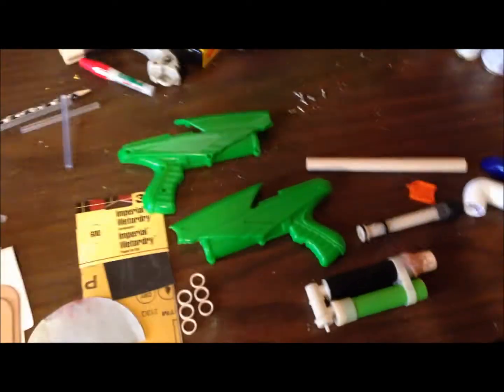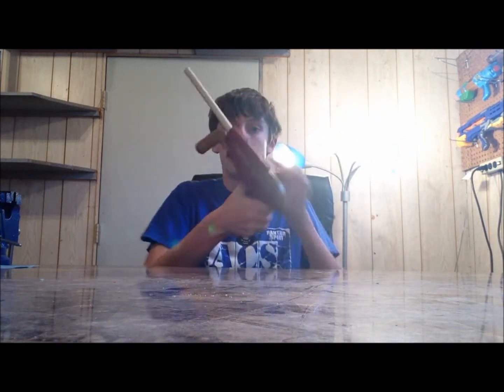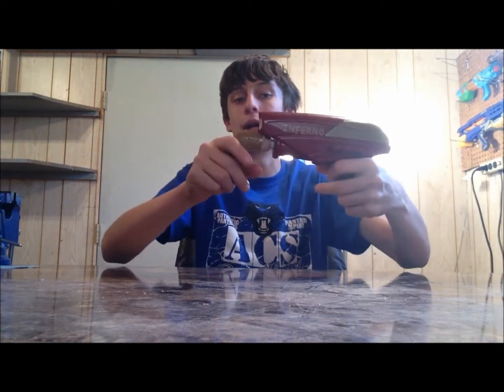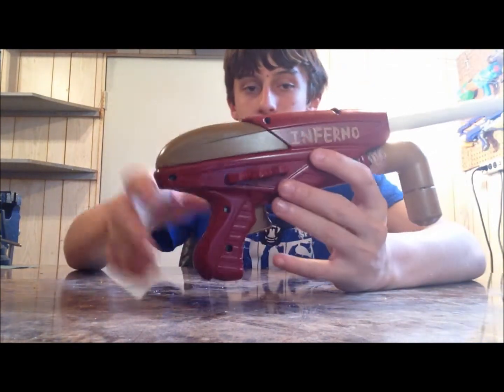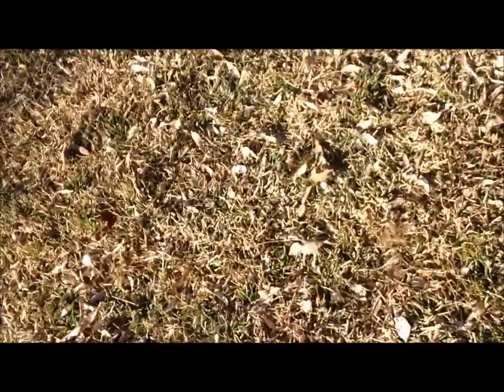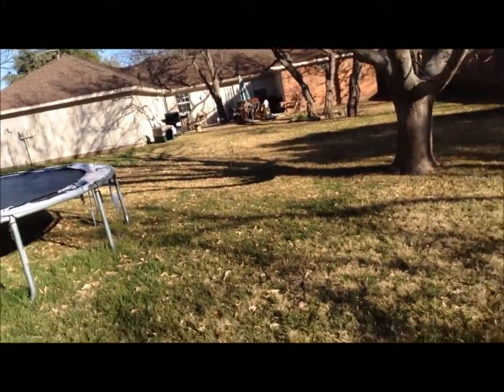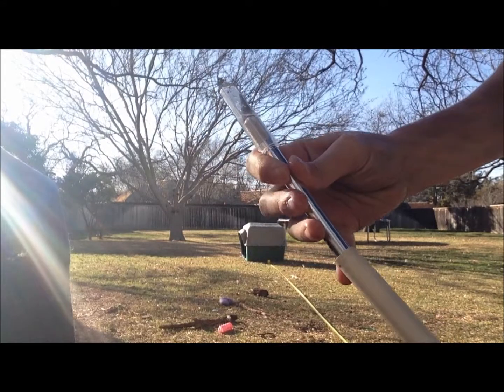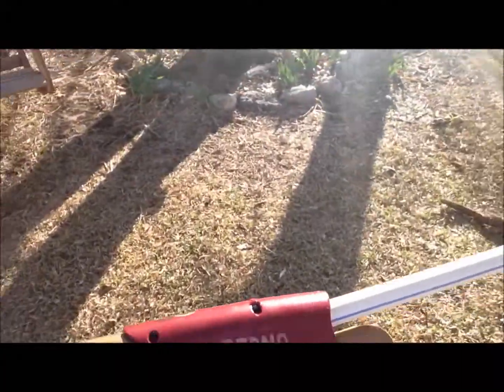My new custom secondary, The Inferno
Sorry this one took so long to get up guys! I was having some technical difficulties! Be on the lookout for more reviews and unboxings!

This video was produced with non-profit or does not represent another company.